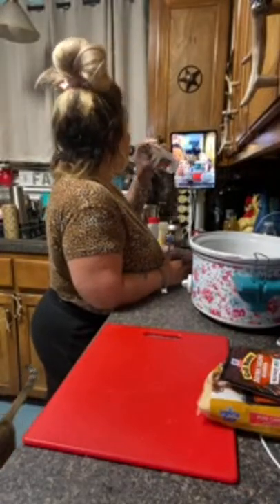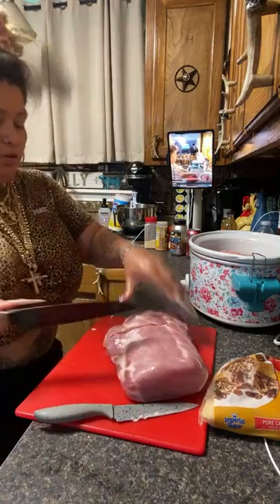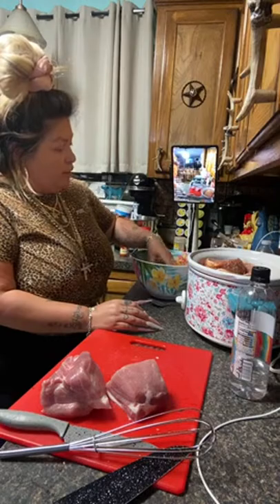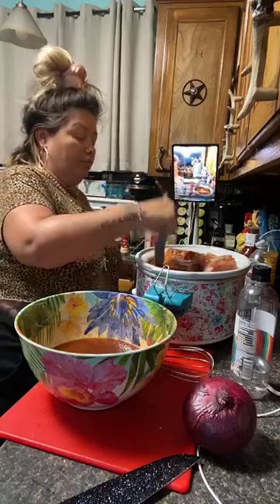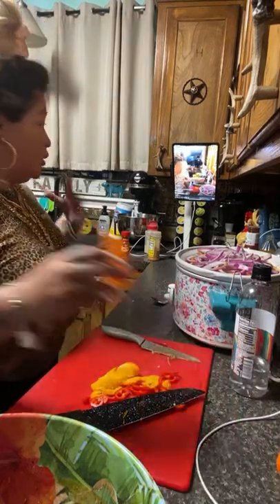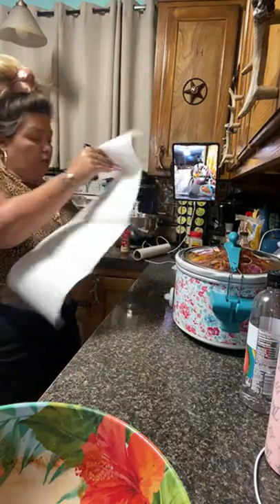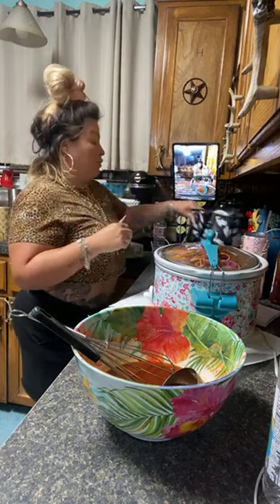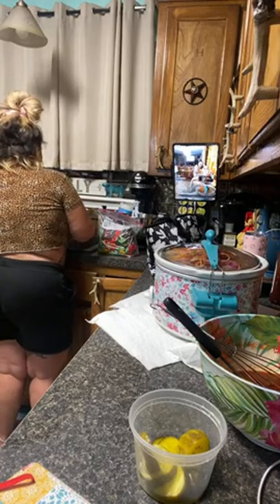Vero’s Style Crockpot Pulled Pork😋